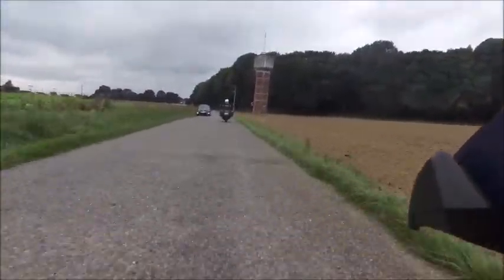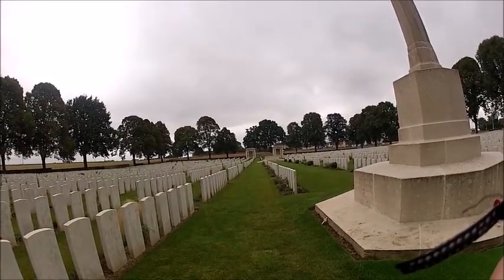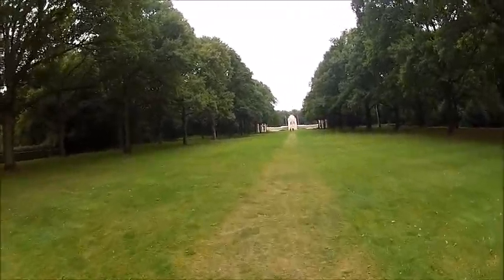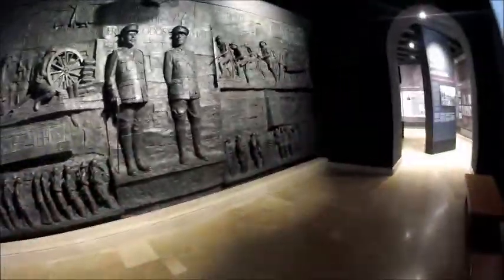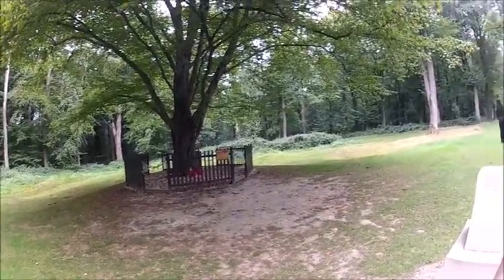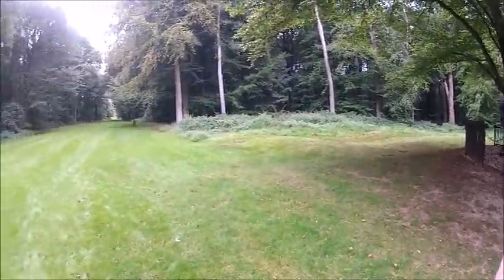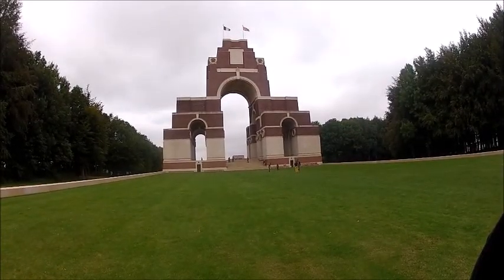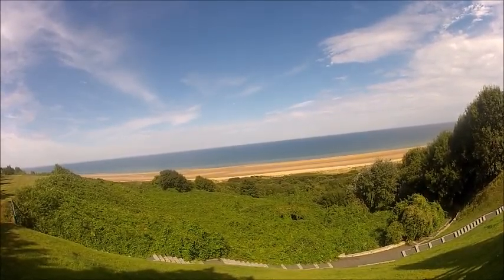The Pyrenees and Beyond. The Final Leg.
Traveling back from Belgium across France to catch the ferry back to Ireland we visit some World War 1 and World War 2 battlefield sites.